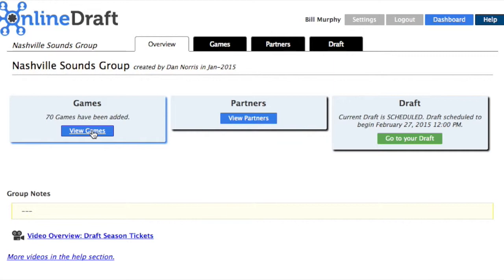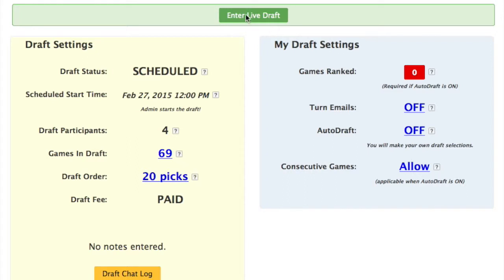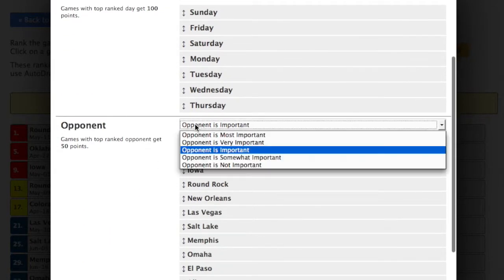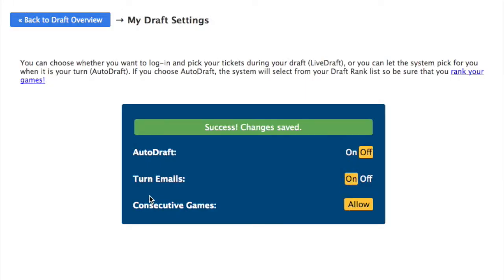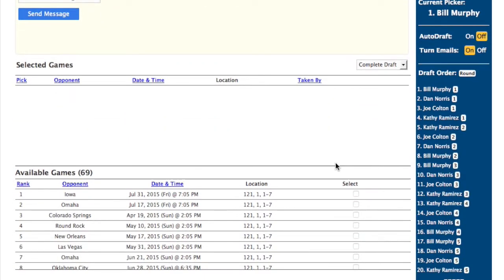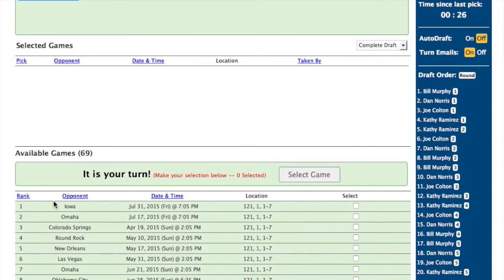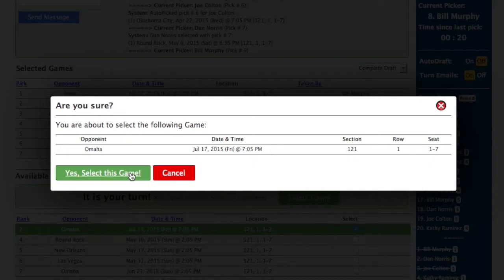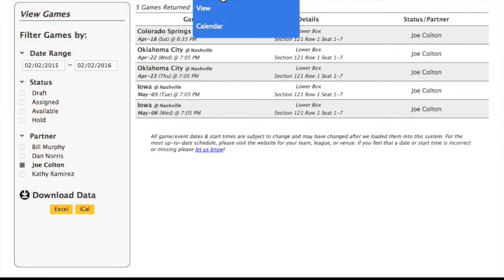What to expect when using OnlineDraft with your Season Ticket Partners.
This video shows season ticket partners what to expect when using OnlineDraft for their season ticket draft.